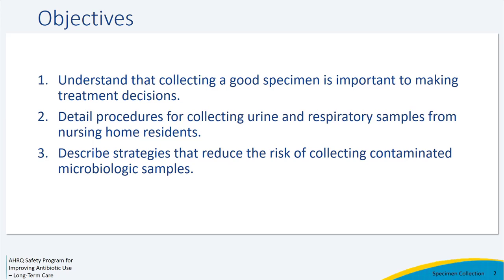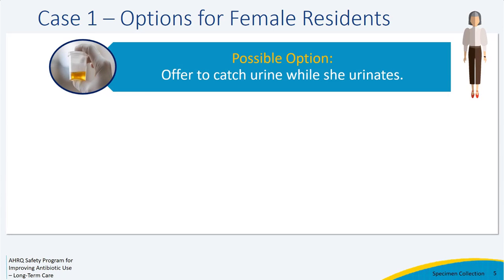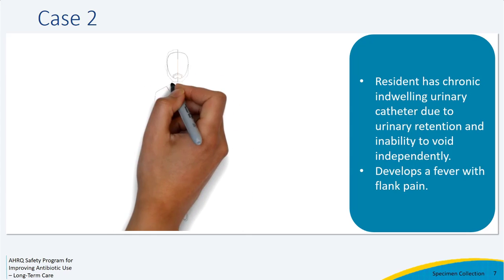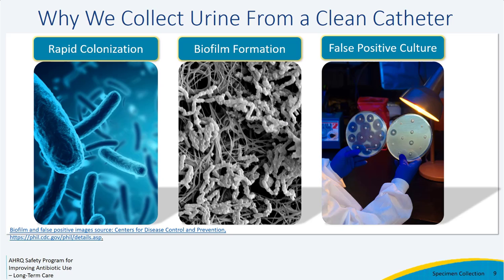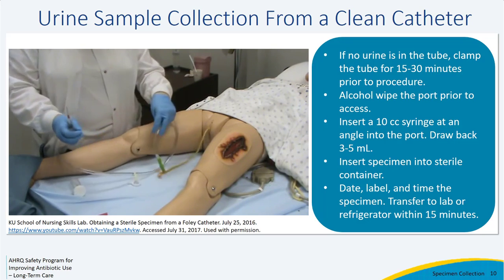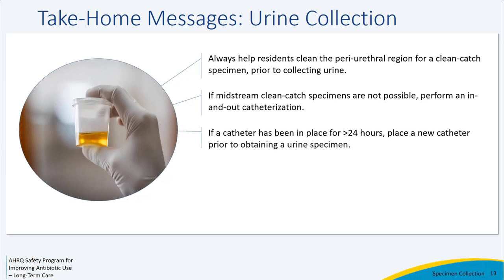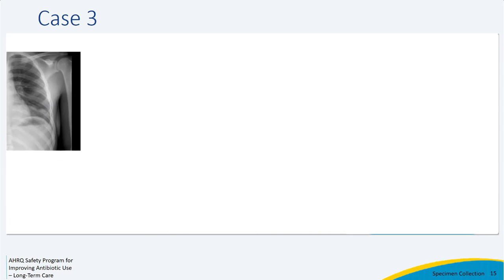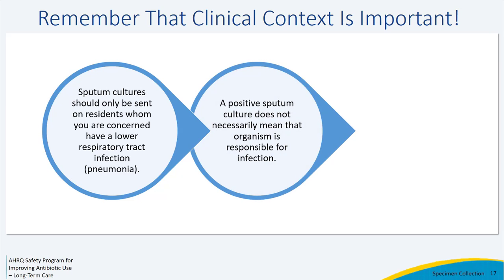AppropriateCollectionOfMS_LTC_eLearning